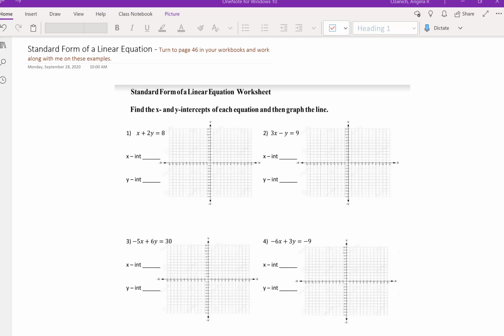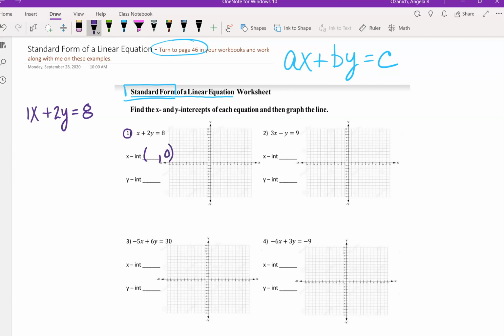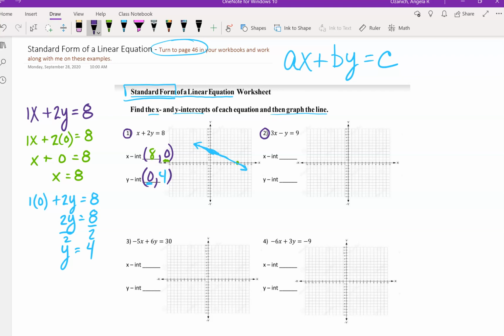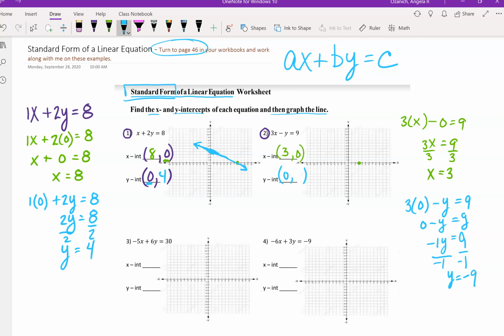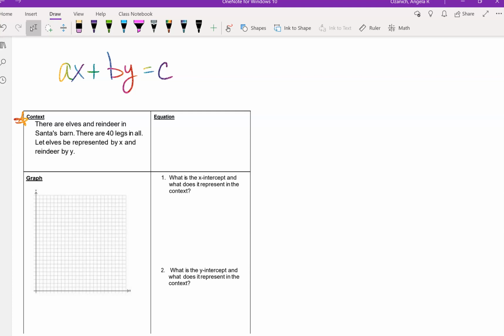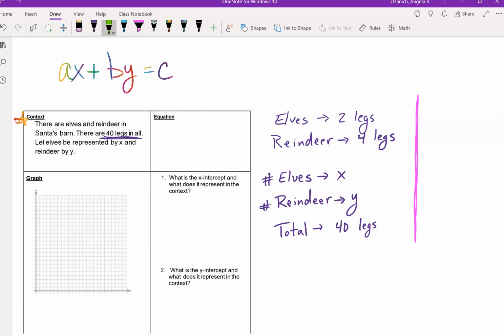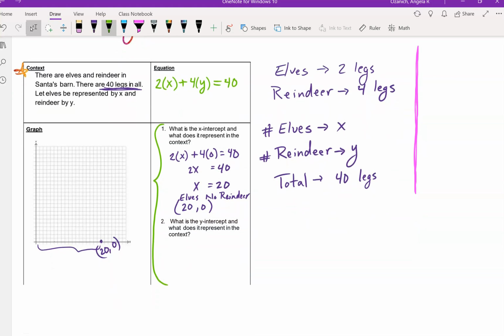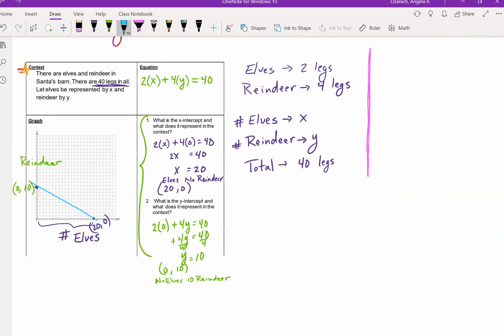Graphing in Standard Form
Standard Form of Linear Equations - Graphing and Application